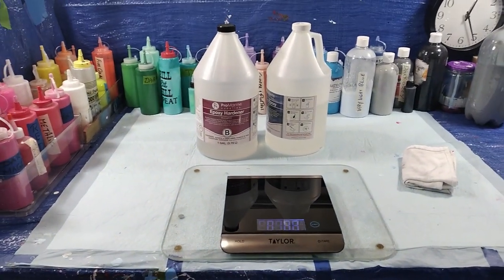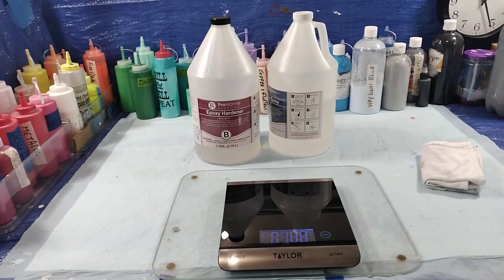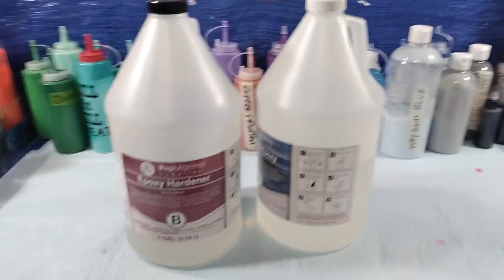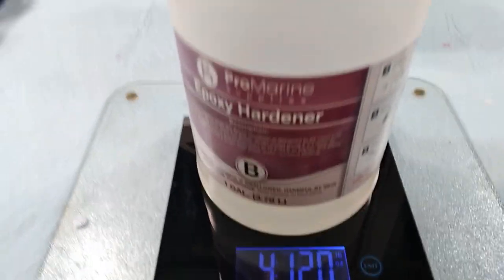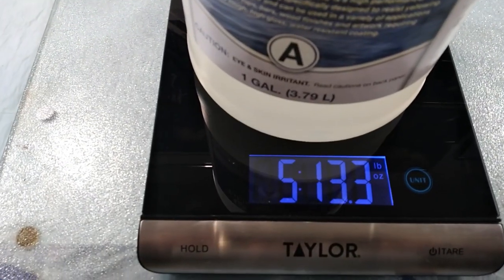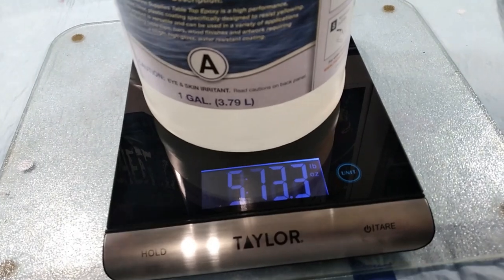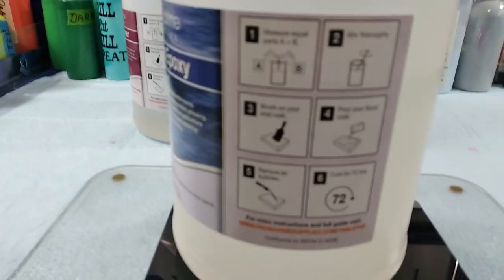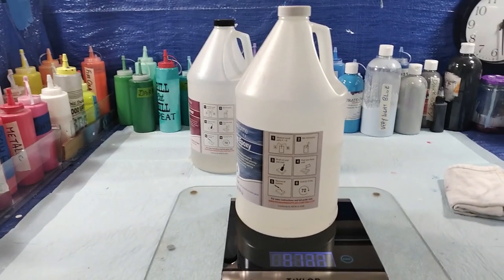#90 Measuring epoxy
What I have discovered  on measuring epoxy, the hard way.